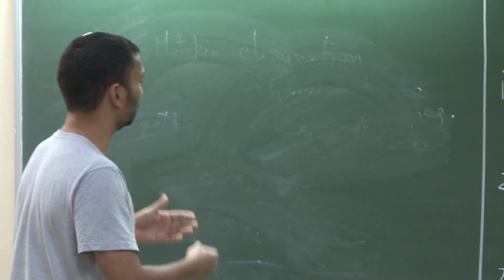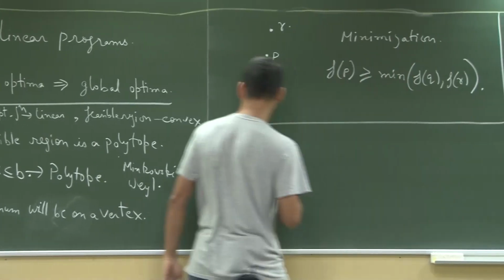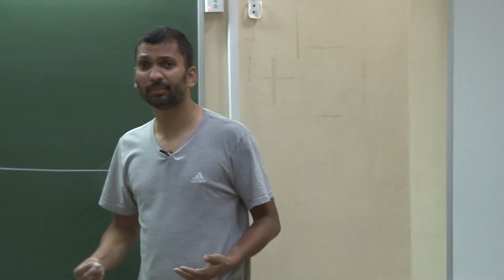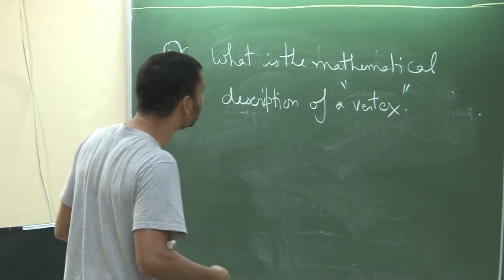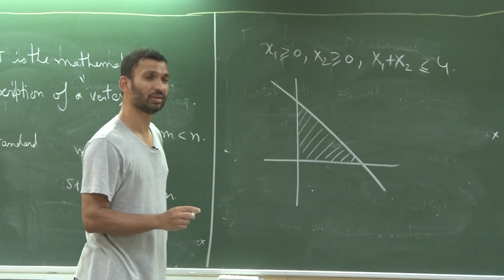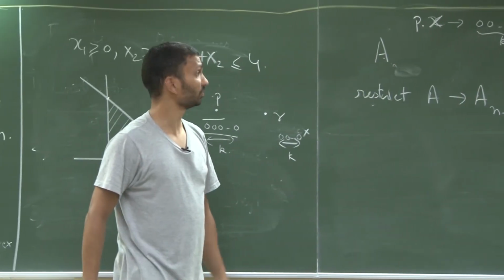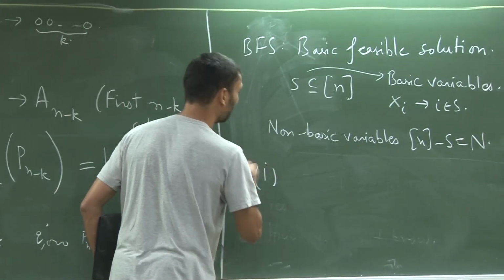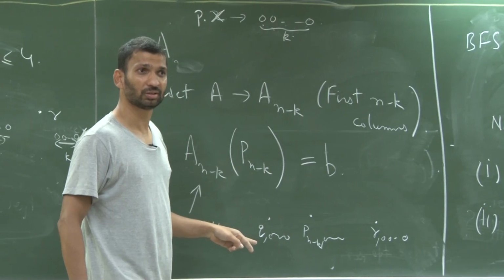Lecture 17 - Basic Feasible Solution